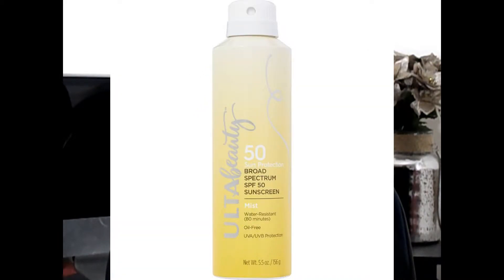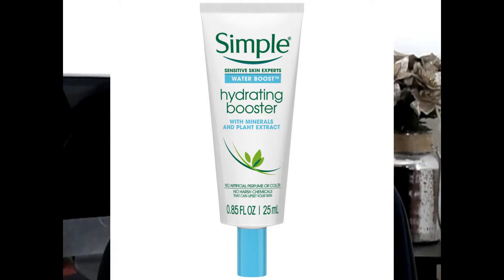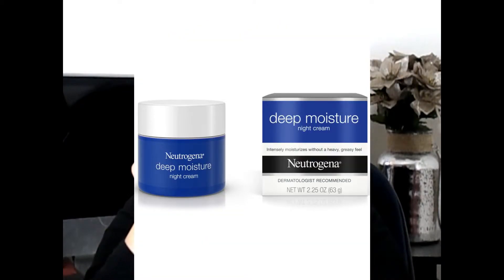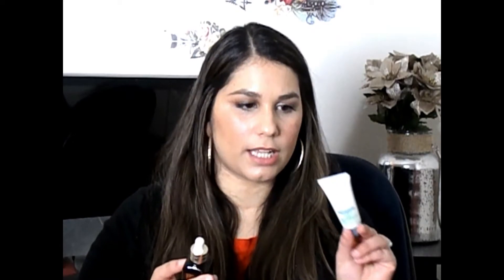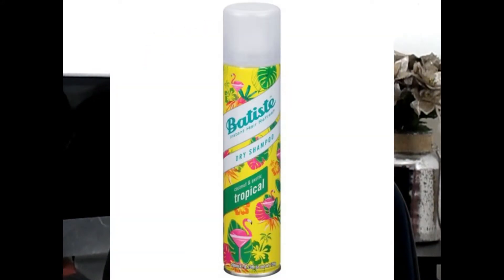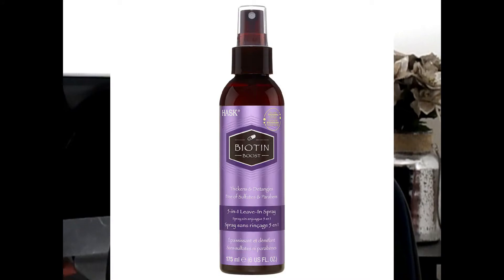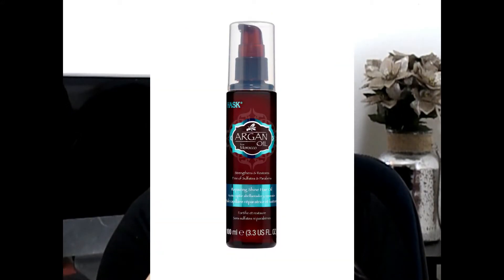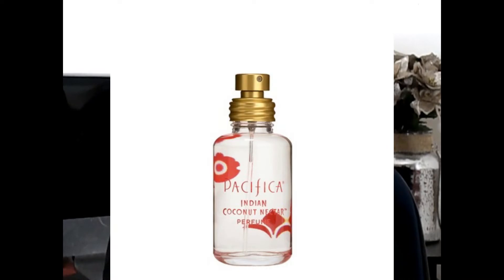JANUARY FAVORITES: SKIN CARE AND HAIR CARE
MY JANUARY FAVORITES:
NEUTROGENA HYDRO BOOST GEL EYE CREAM

SIMPLE HYDRATING BOOSTER

NEUTROGENA DEEP MOISTURE NIGHT CREAM

BATISTE DRY SHAMPOO IN COCONUT AND EXOTIC TROPICAL

HASK BIOTIN BOOST 5 IN 1 LEAVE IN SPRAY

HASK ARGAN OIL REPAIRING SHINE HAIR OIL

PACIFICA INDIAN COCONUT NECTAR PERFUME

PRODUCT I DISLIKE:
ULTA BEAUTY SPF 50 ROSE WATER SETTING SPRAY